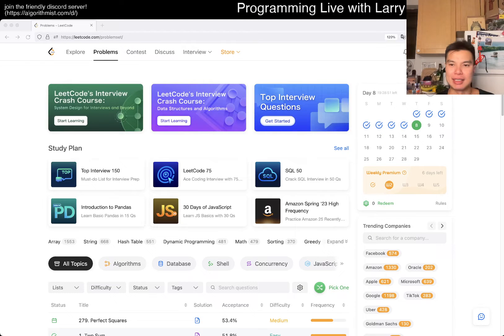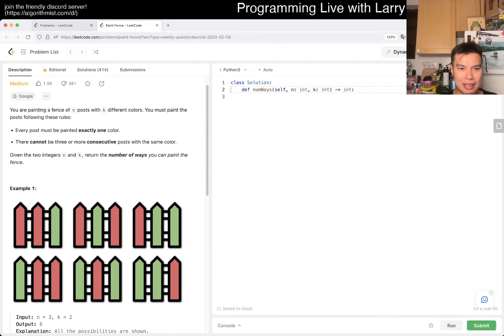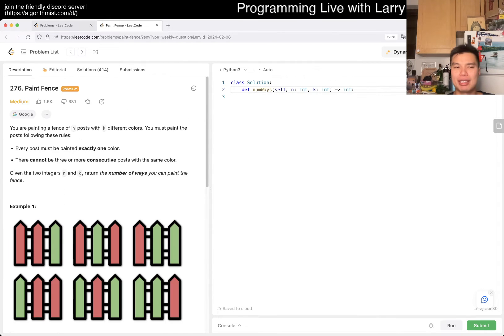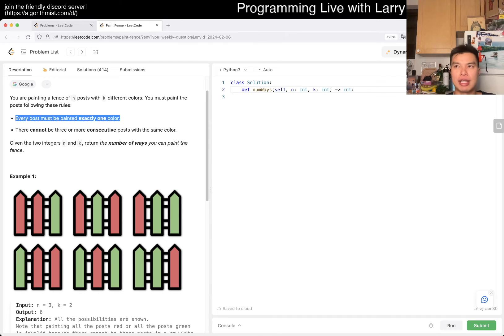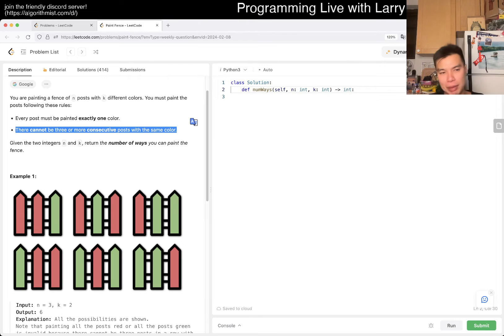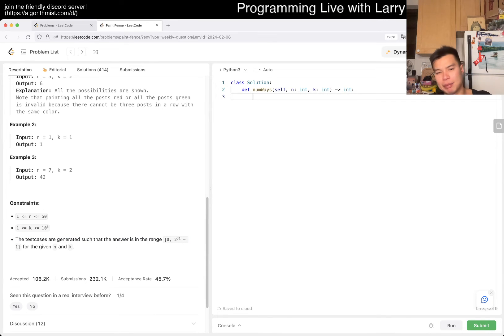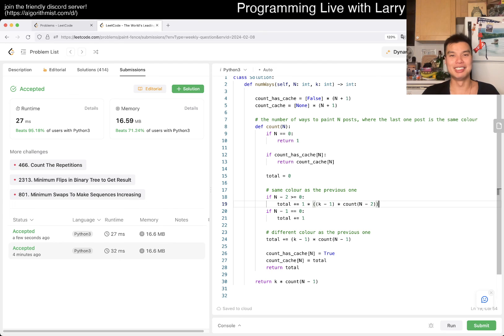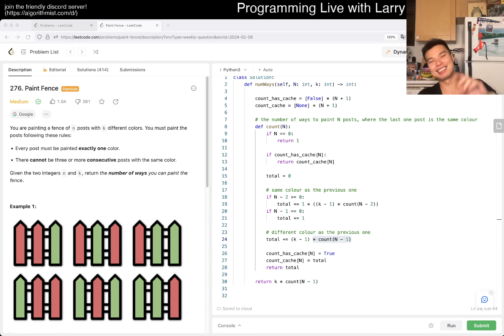276. Paint Fence (Leetcode Medium)